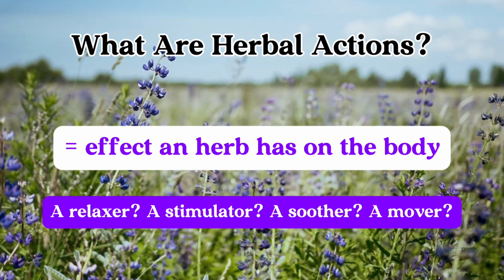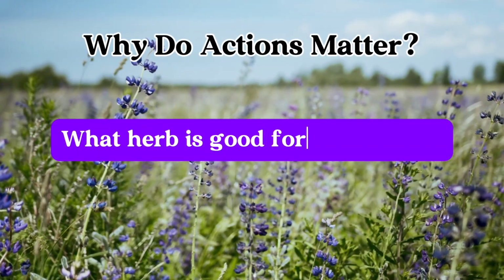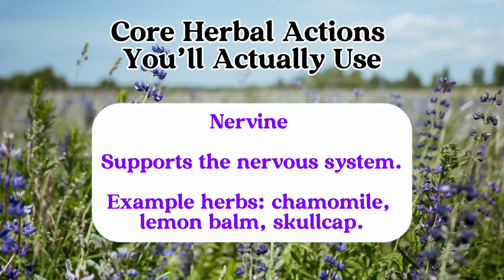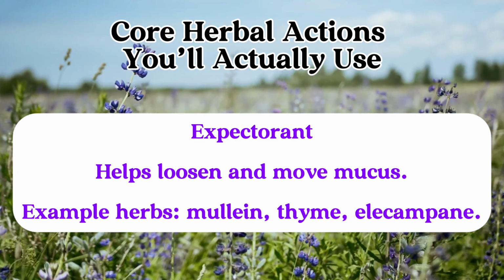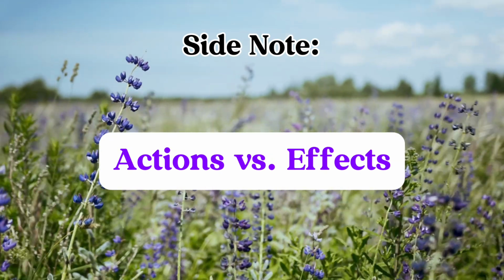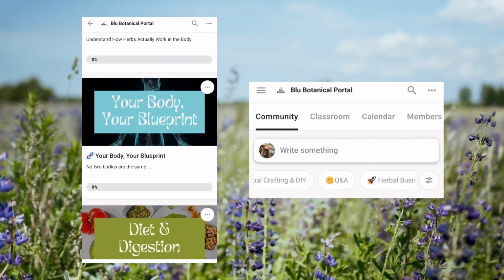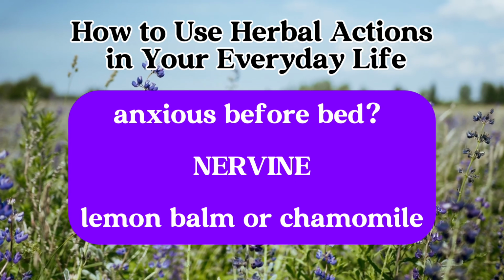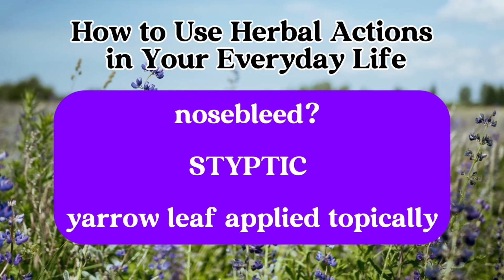Herbal Actions 101: Beginner’s Guide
👇🏽My HOLY GRAIL Skincare Products👇🏽

🔥Wildfire Hydrate & Glow Oil

🌼 Everything Tallow

❤️ FREE FREE FREE - RESOURCES I CREATED FOR YOU!

⚡️💻 Printable Planner For Creating An Apothecary

🔥 MORE RESOURCES I CREATED FOR YOU!

👉 Blu Radical Apothecary Blog (FREE RESOURCES)

⚖️ Amazon Storefront: